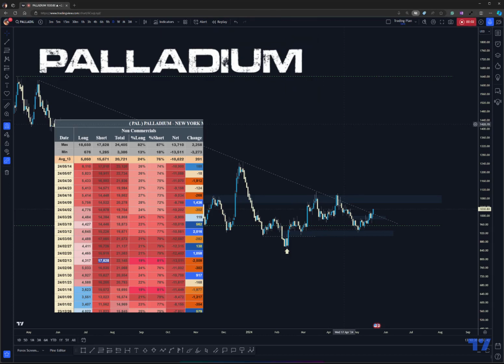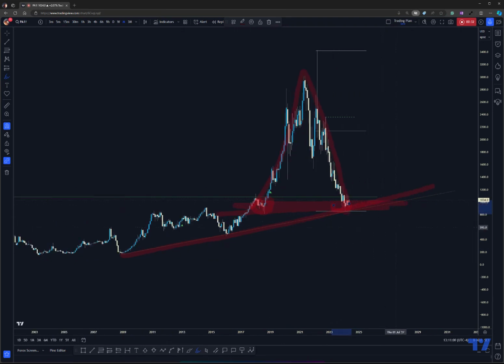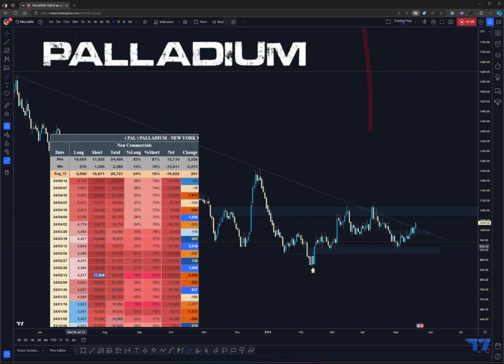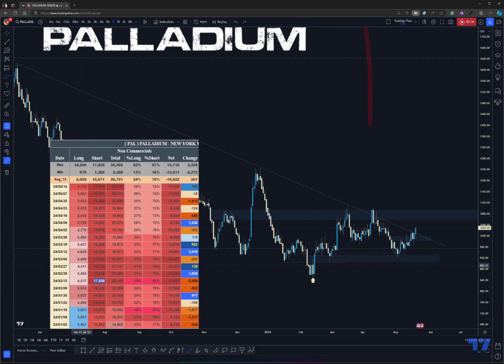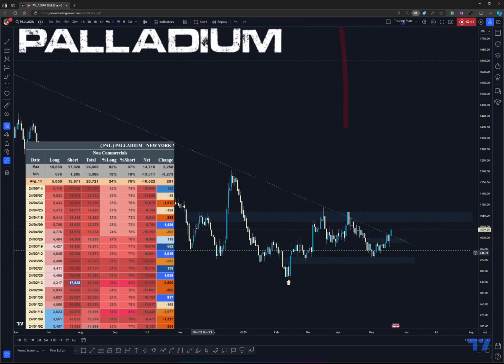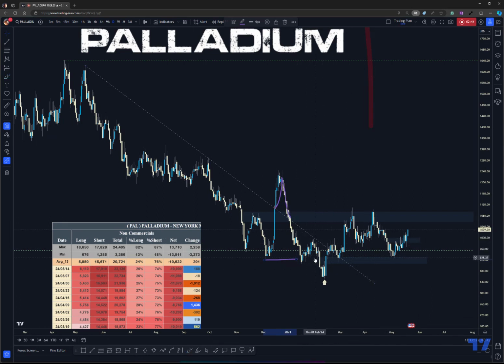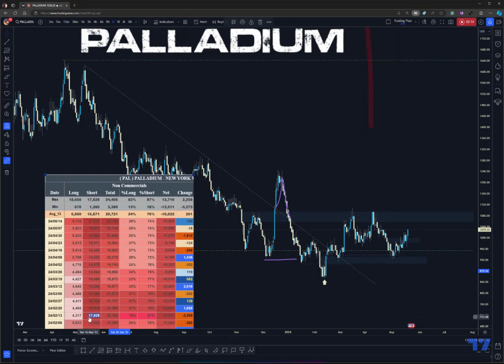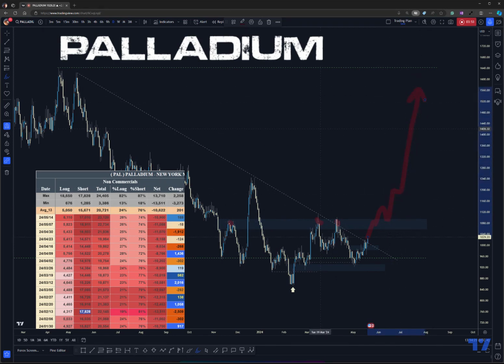Huge potential for position trade on Palladium. Patience needed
🎯 Profitable and Transparent Signals from $25 / month.
Join the trader with more than 10 years of experience today and don't miss my next call.

1️⃣ Month = $75
3️⃣Months = $159 / $53 per month
6️⃣ Months = $269 / $44 per month
🔰 1 Year = $300 / $25 per month